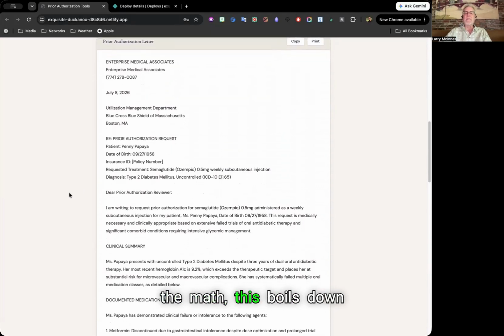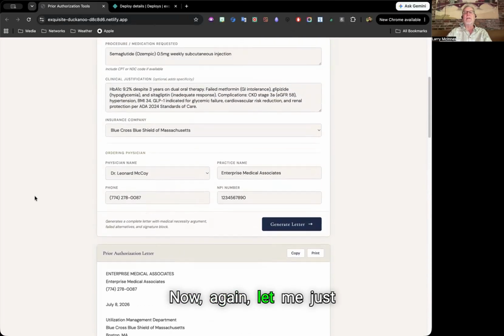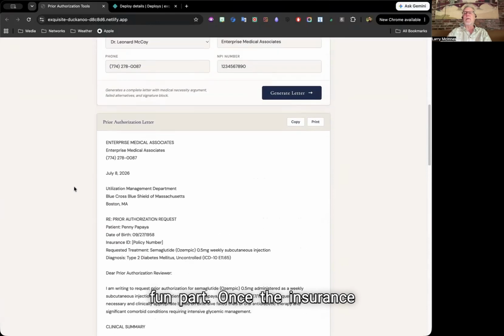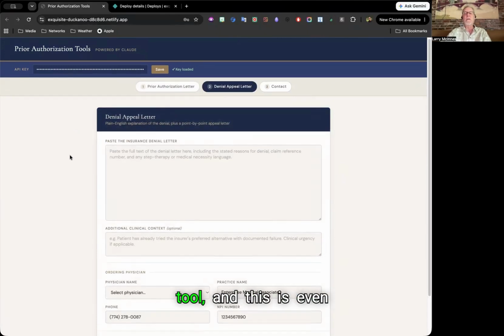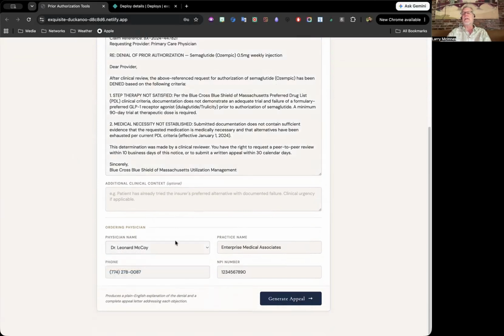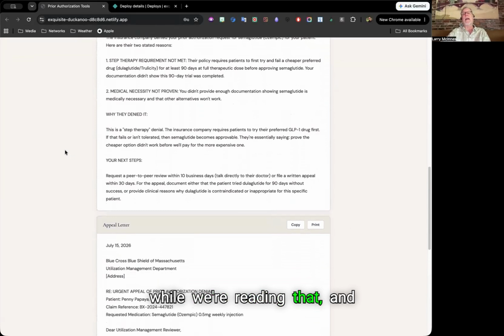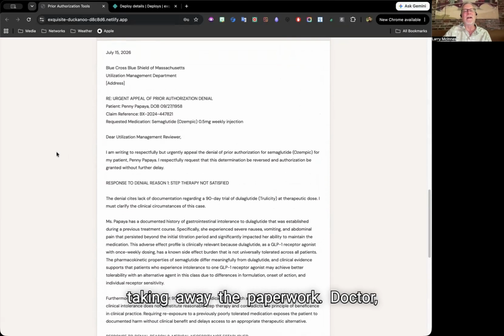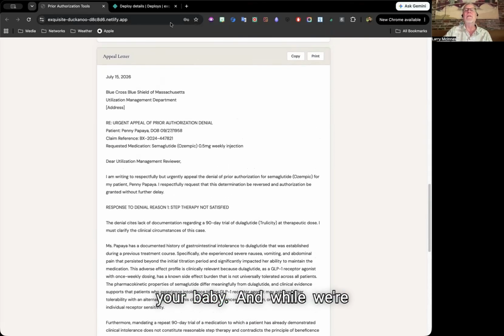Prior Authorization Tool Demo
In this demo, I'll show how this tool generates a prior authorization letter from a physician's raw clinical notes in about 30 seconds. Then, should the insurance company denies that letter, I'll show how the tool generates a denial appeal letter, also in about 30 seconds.

An AMA survey froom 2024 found that on average, physicians write 39 prior auth letters per week, which use up about a day and a half of the physicians time.